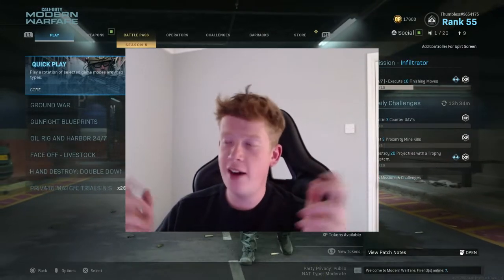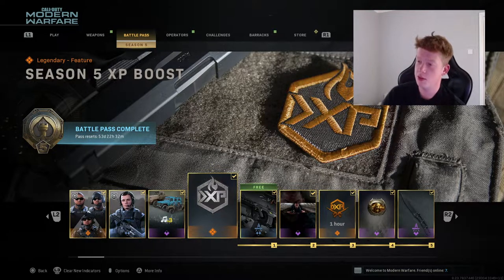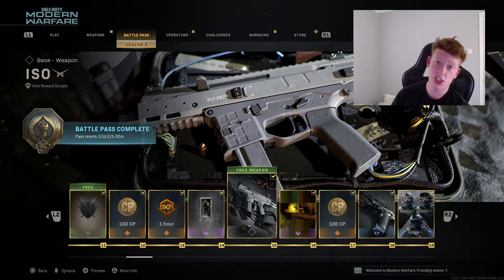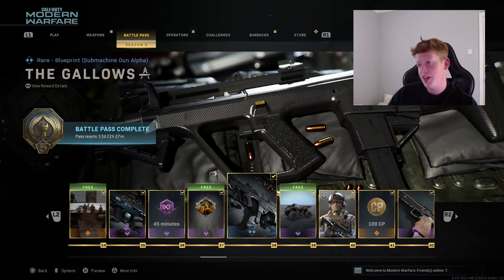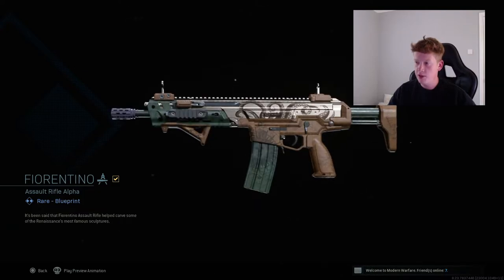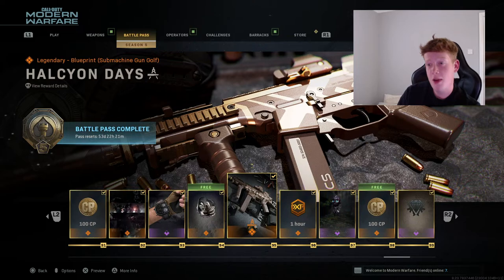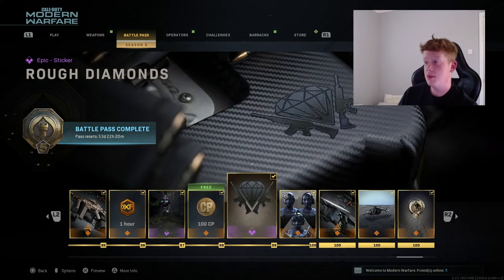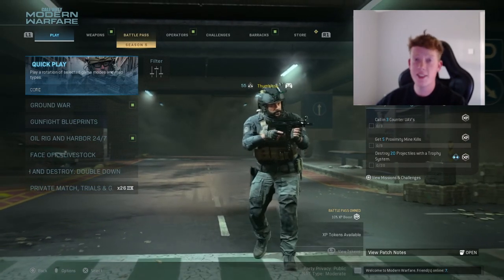TIER 100!! SEASON 5 BATTLE PASS! (Modern Warfare)